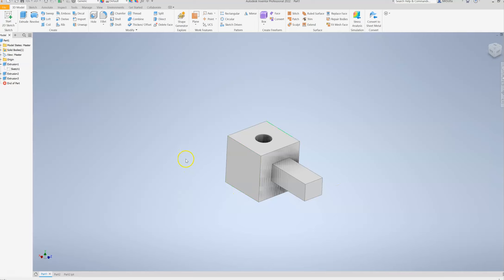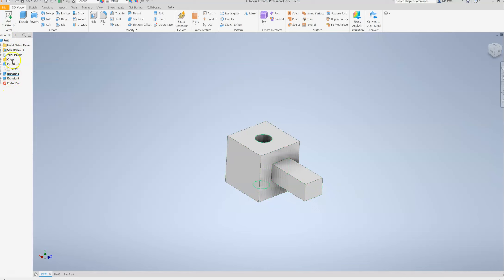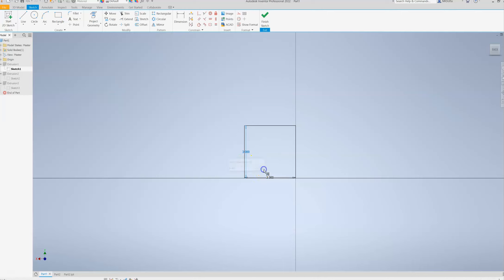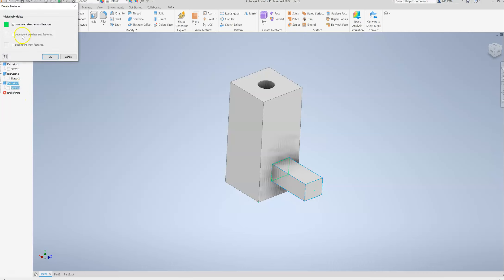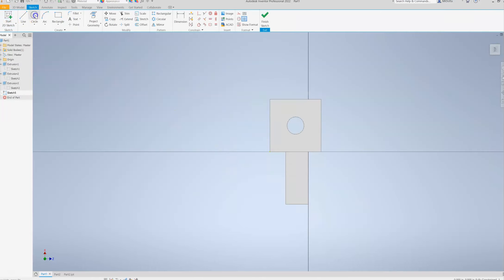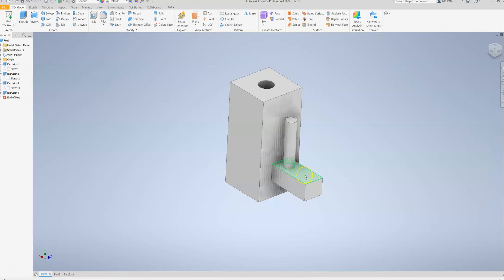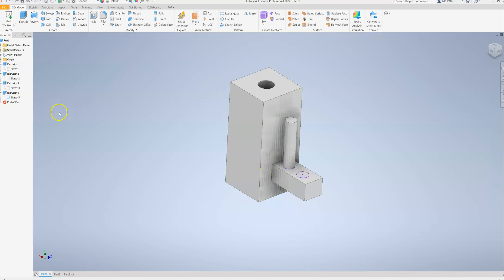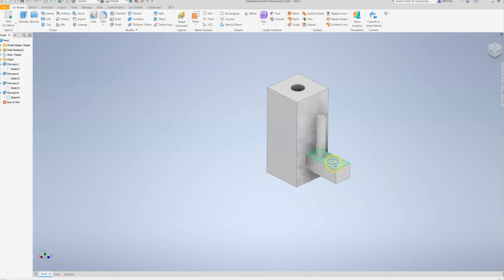Intro part 2 making mods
Intro to Inventor Part 2.  Topics covered; 3D modeling, extrude to add and remove material, sketch visibility